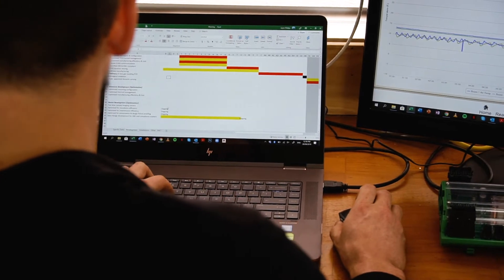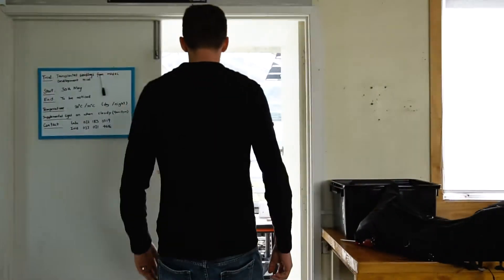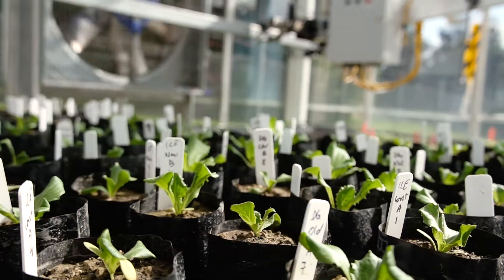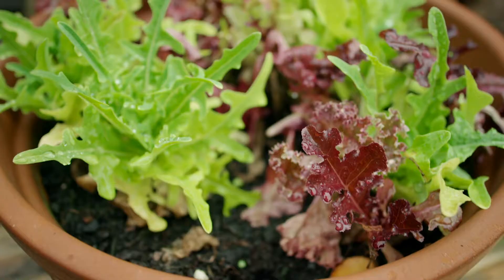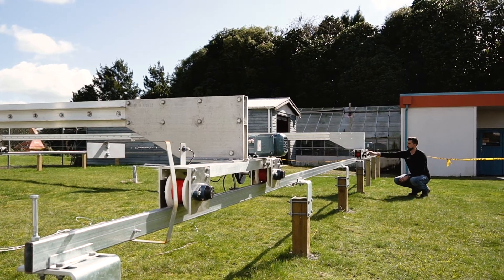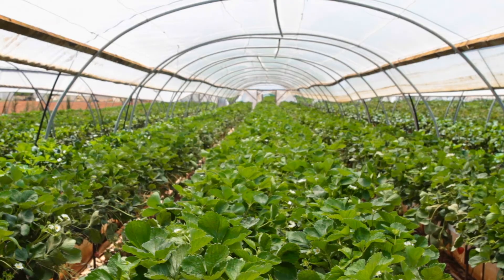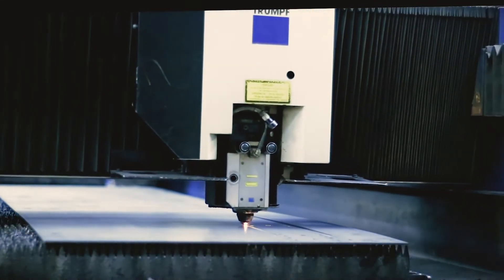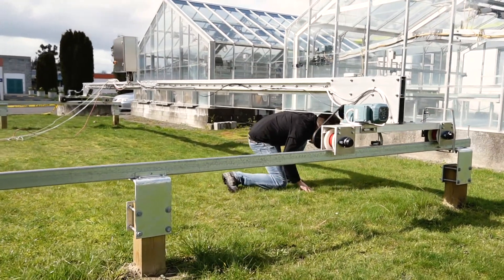Growing Crops With UV Light Technology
Massey University spinout Biolumic, has developed UV light technology that in some instances has improved the yield of crops by nearly 40  percent. In this innovative New Zealand food venture, engineers like Jason Phillips, are working hand-in-glove with scientists and food technologists to create new products  and better processes.

This is another instalment in our video series, Engineered For Life.